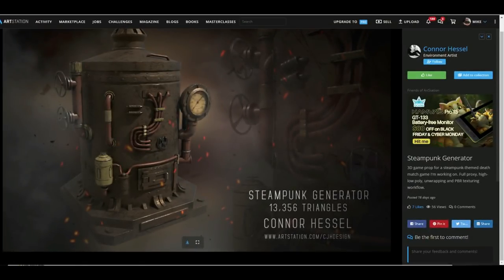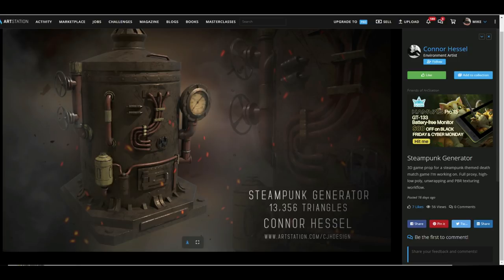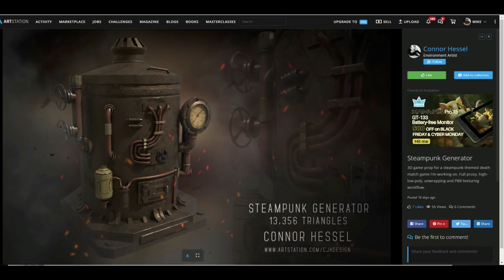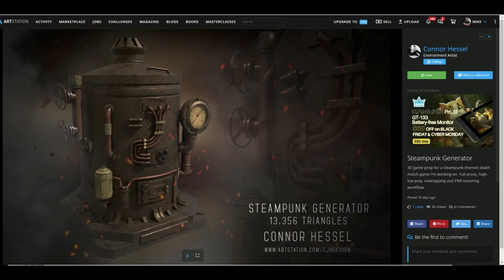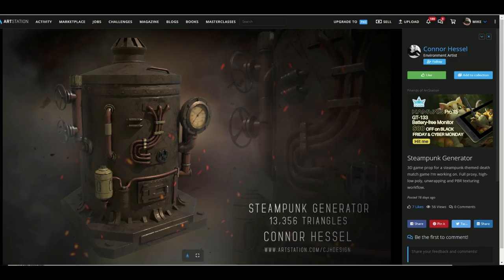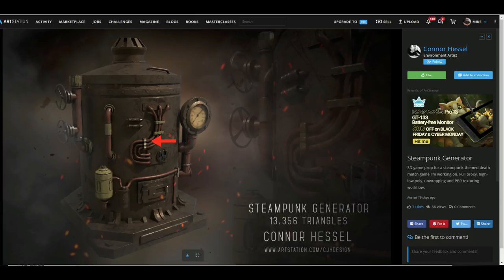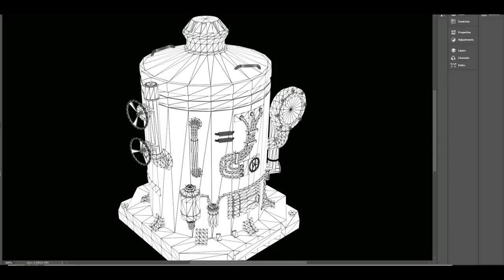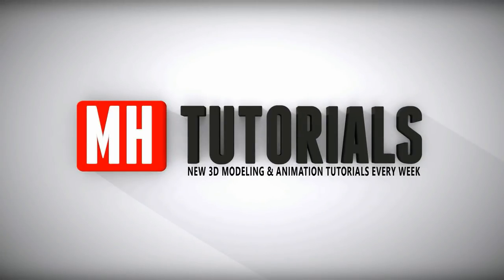3D Artist "Live" work review #2 : Today's artist Connor Hessel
In this 2nd 3D Artist work review by MH Tutorials I will be reviewing and discussing a Steampunk piece done by Connor Hessel

AMAZON GATEWAY

Link to MH Tutorials Amazon store :

MH Tutorials
The Netherlands

CAMERA GEAR

Jason Swisher
Jamie
Dylan Void

INTRO